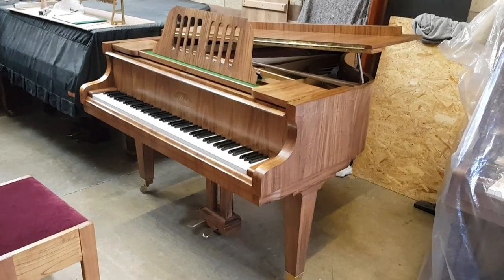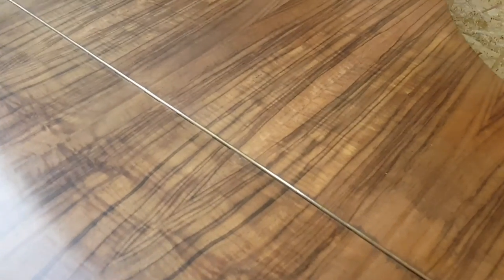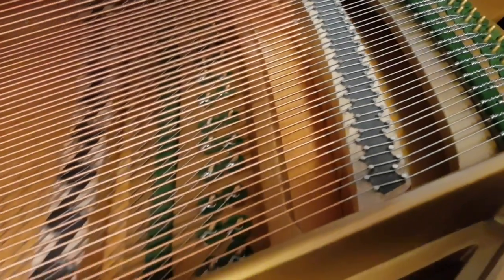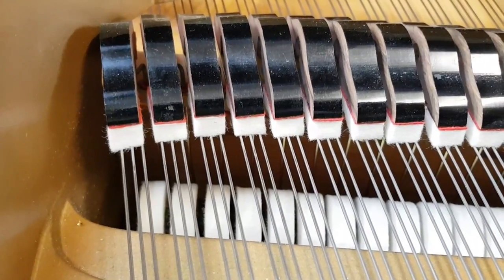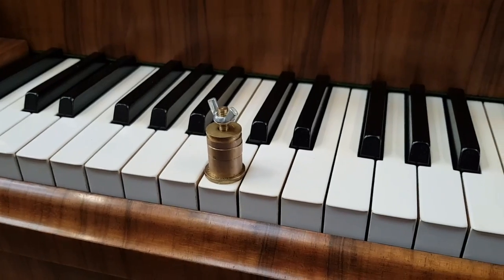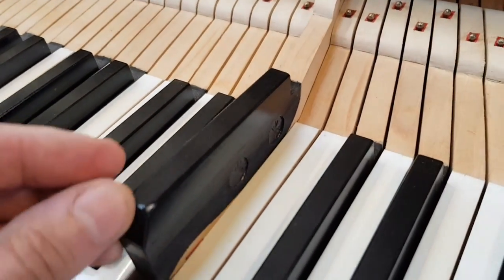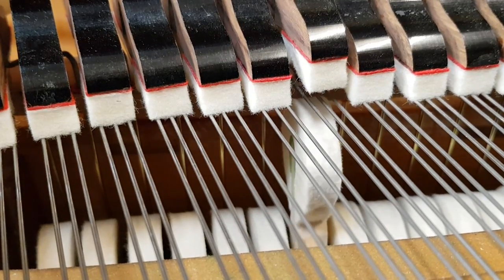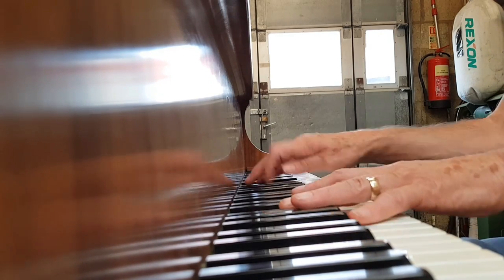SOLD: Beautiful walnut Ibach baby grand 4ft 9in restored 2016.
Ibach baby grands are on a par with Bluthner for making the finest quality baby grand pianos under 5ft.

Cosmetically and technically this one has been professionally restored though for some reason the touch has been left at least 40% heavier than it should be, making it hard work to play. The regulation has also not been finely adjusted, making very soft playing impossible.